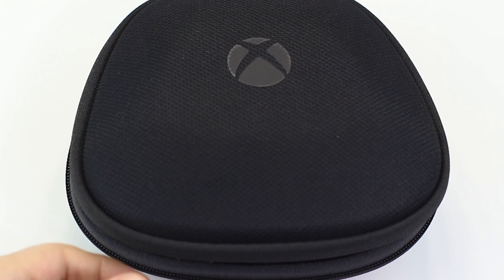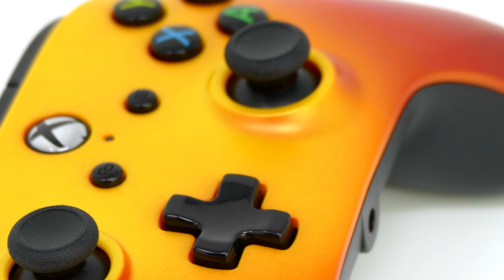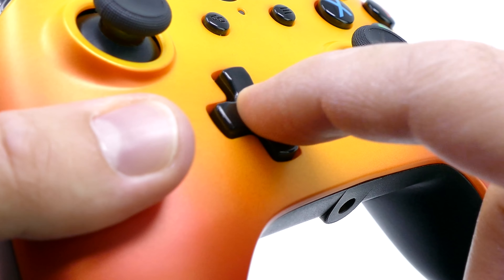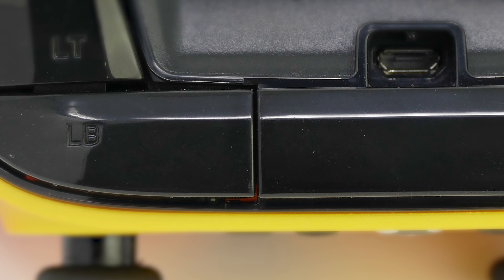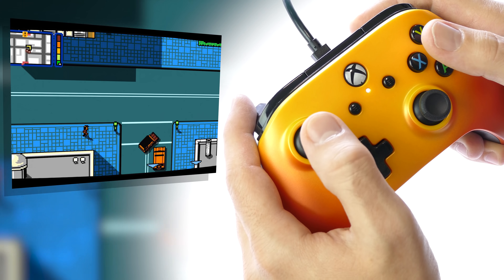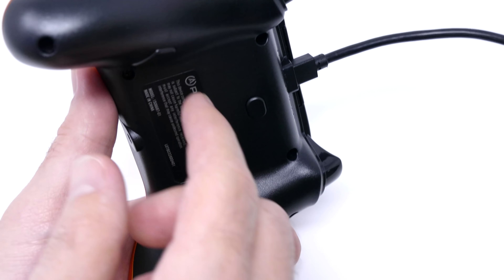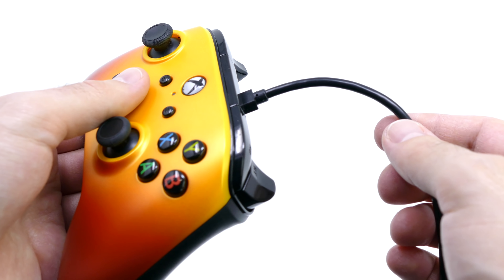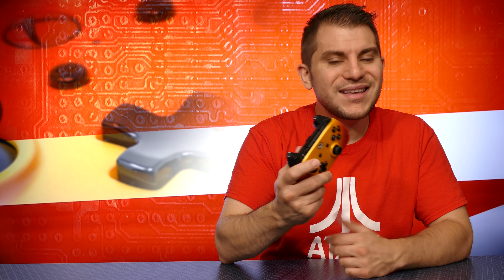PowerA Enhanced Wired Controller - Rerez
Can a cheaper wired controller beat the Xbox Elite? Let's finds out!
🕹️Follow Rerez 2 for Daily Gaming Videos!🕹️